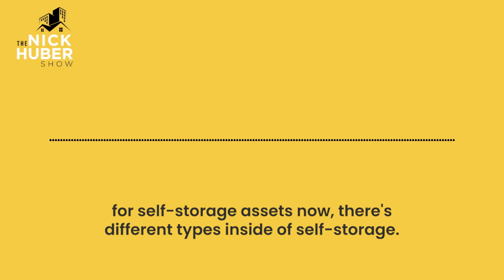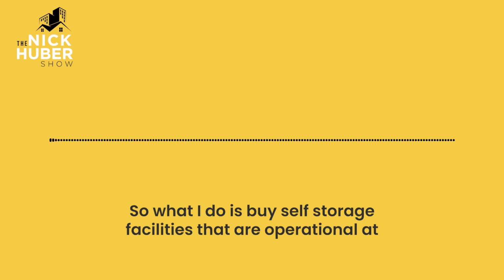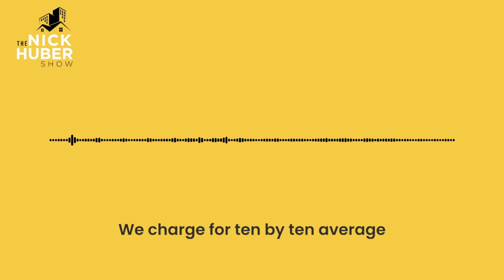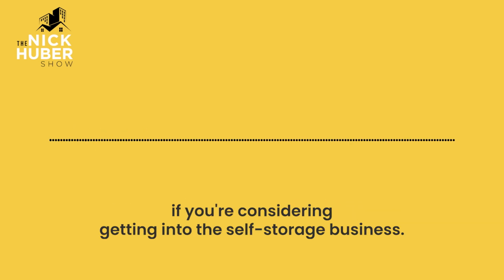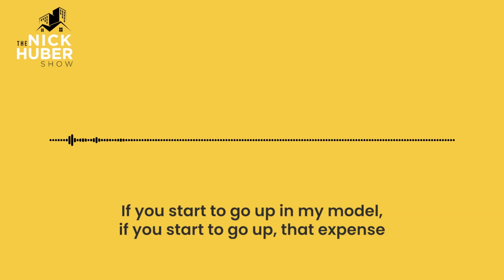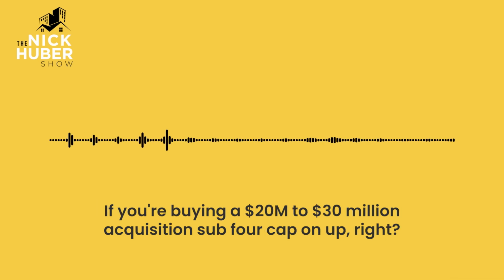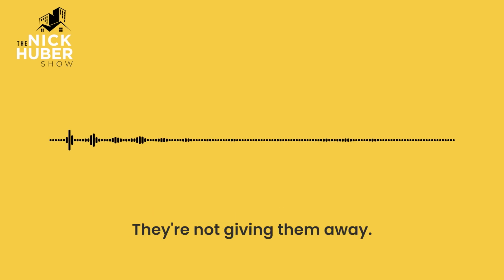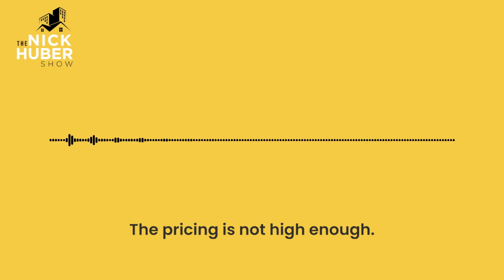How self storage investing works | Ep 181 - The Nick Huber Show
In 2015, my partner Dan and I started planning our self-storage business, taking two years to set it up. We launched in May 2017 with five investors. Since then, we’ve grown to 4,930 units across 24 properties in four states. With a team expanding into new markets, our goal is 50 units in 30+ states.

This episode was originally posted on August 09, 2021

Like this video? I think you’ll love my newsletter.
I write a long form essay on how to build wealth and succeed to 250K+ readers each week.

Want my team and I to help sell your business?

Want to buy a business that my brokerage represents?

Are you an accredited investor and interested in learning more about potential deals? Fill out this form

That's all for now. Thank you again for joining me on my Sweaty Startup journey.

-Nick